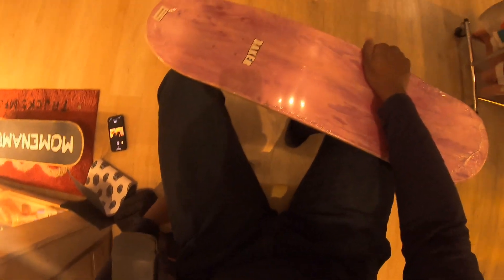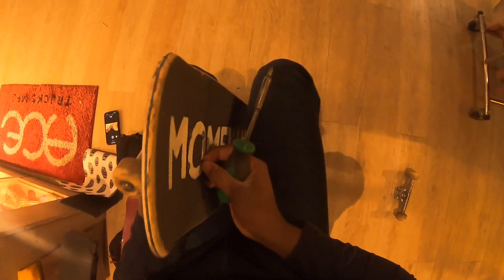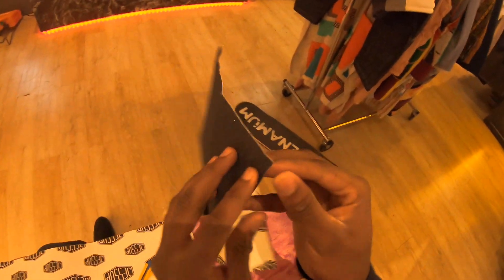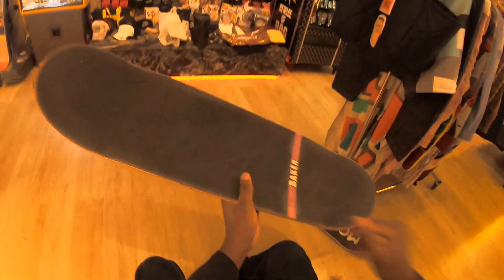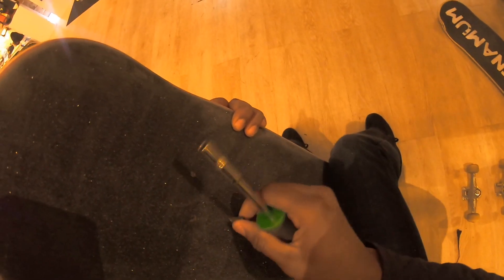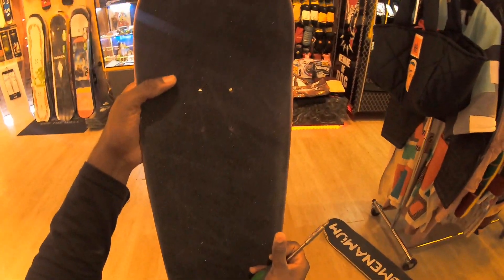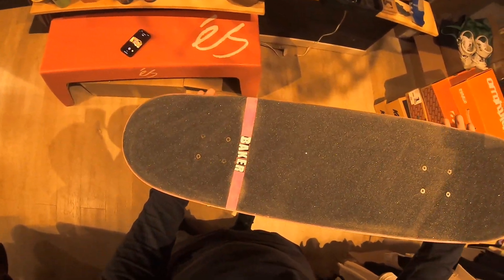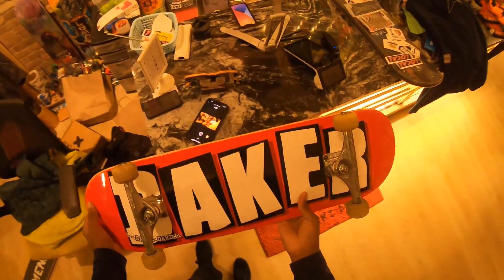Baker Board Setup at Skatehop